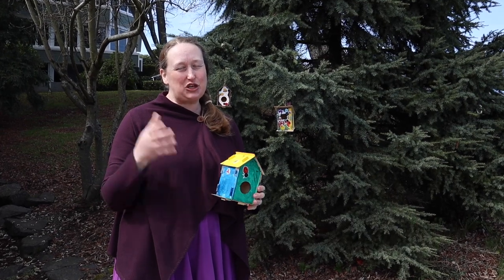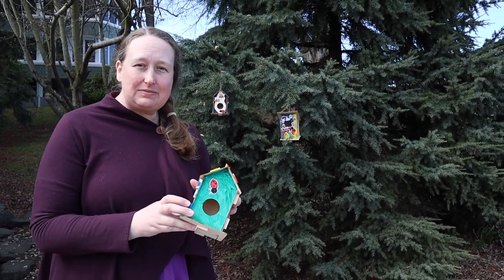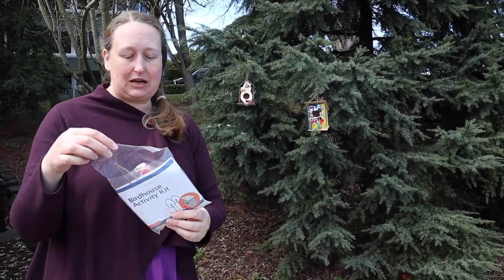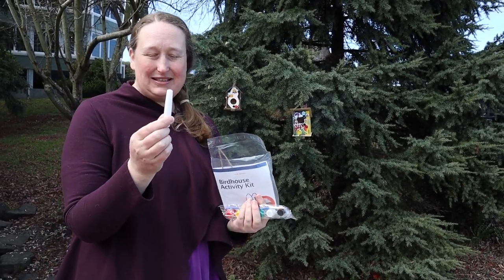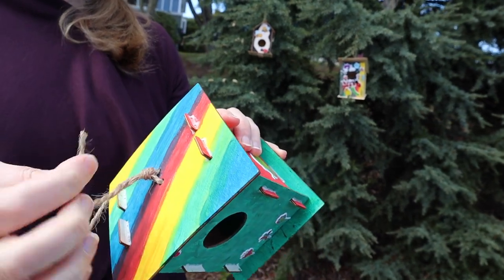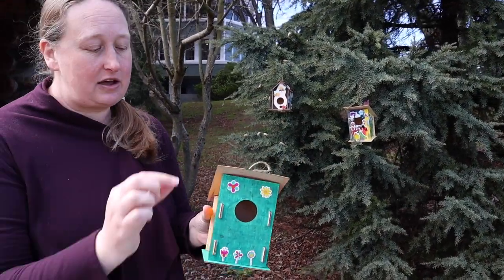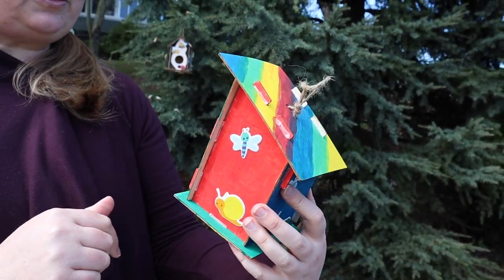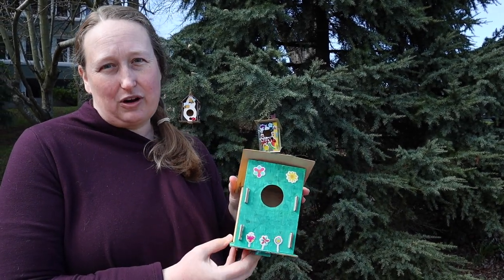Paint a Birdhouse - Craft Instructions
Job Carr Cabin Museum Program Manager Holly Stewart shares information about our birdhouse craft kit. Use the items in this craft kit to assemble and paint a birdhouse.